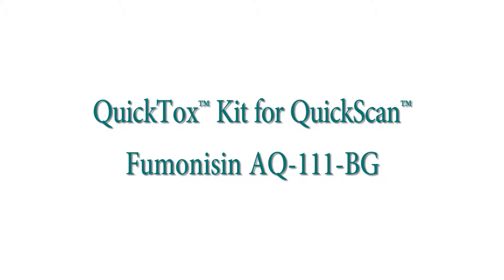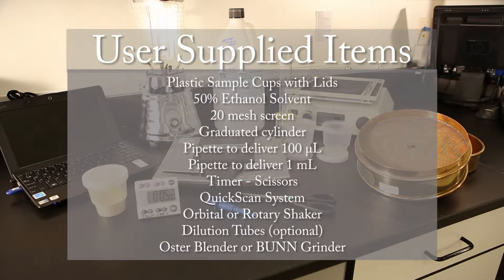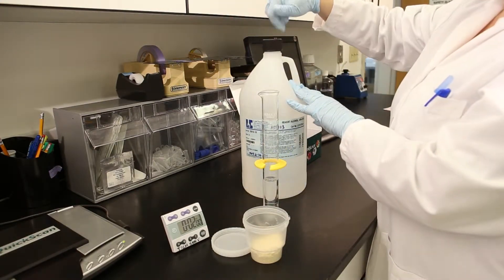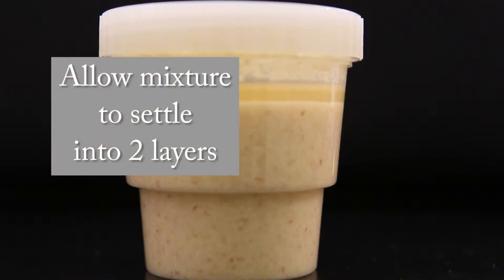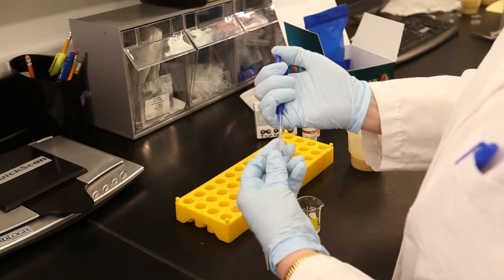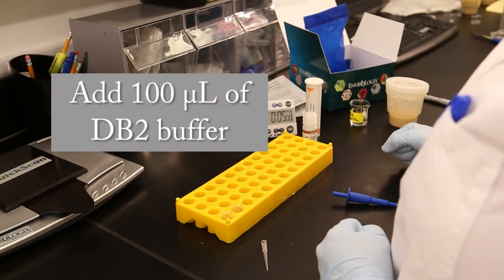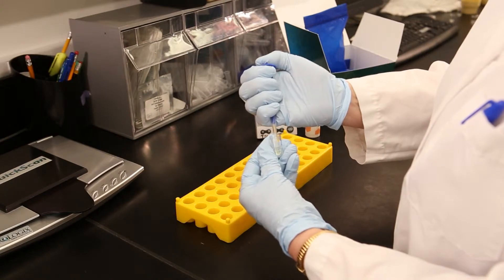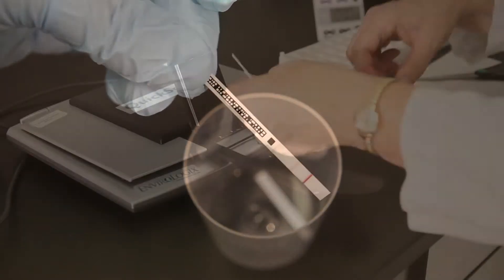Fumonisin Kit Training Video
Learn to test for Fumonisin residues using EnviroLogix' test kit for Fumonisin. Step-by-step instructions.